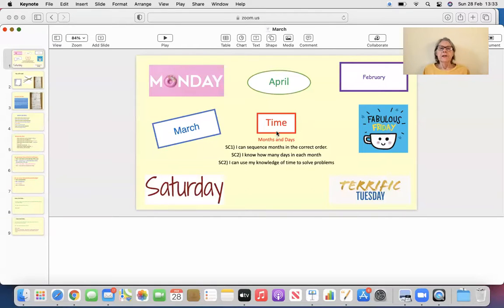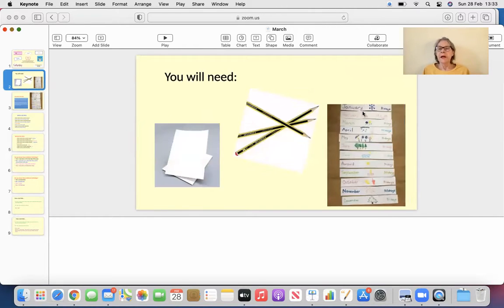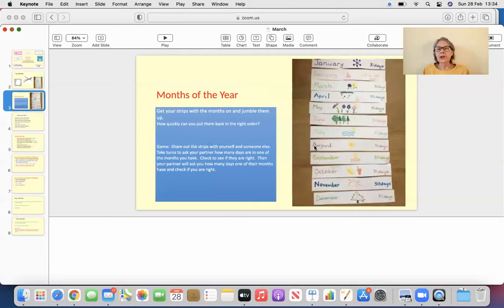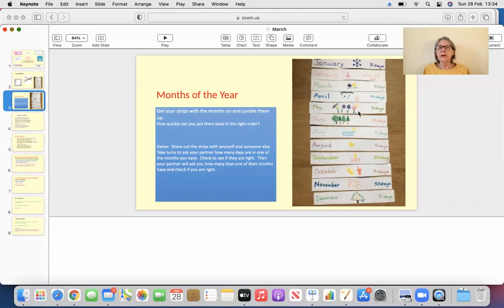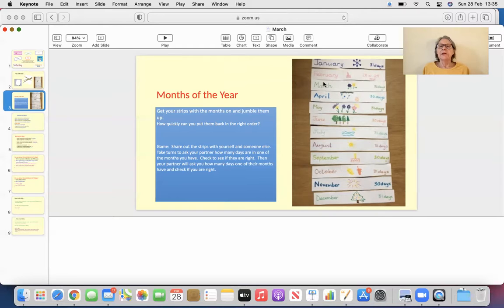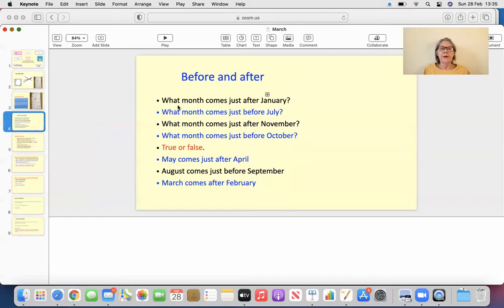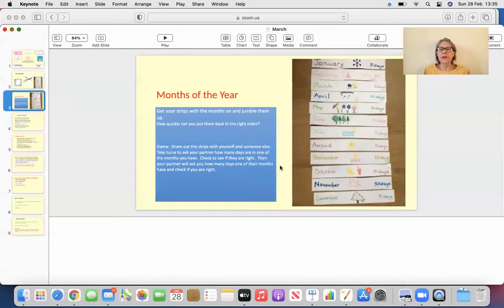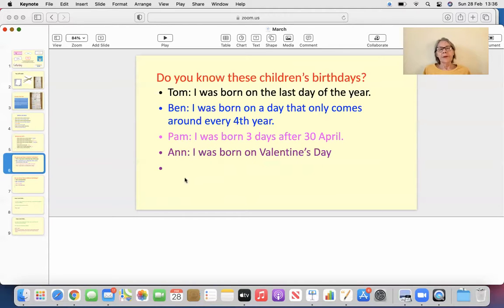months and days